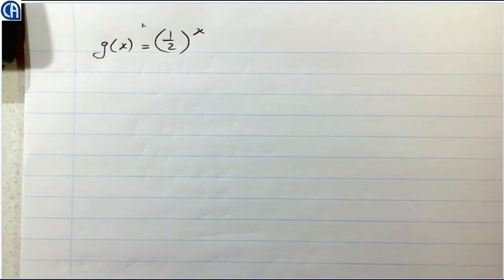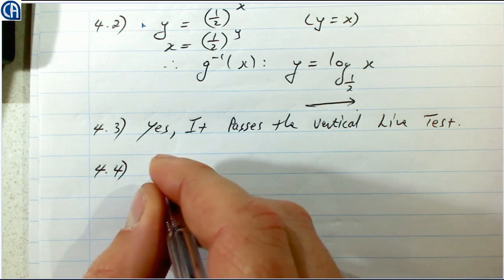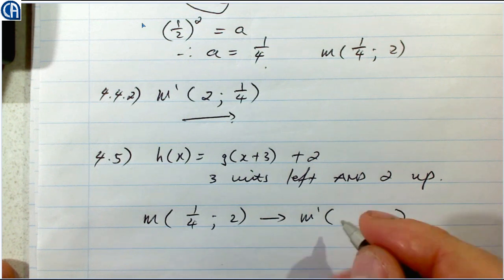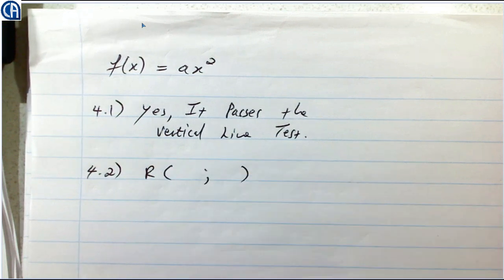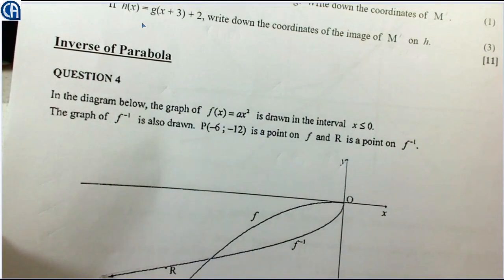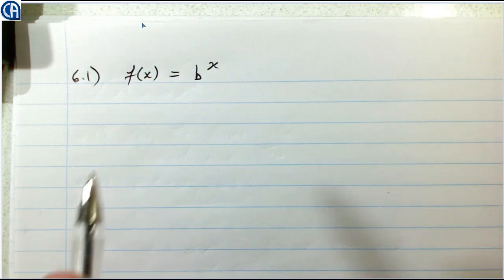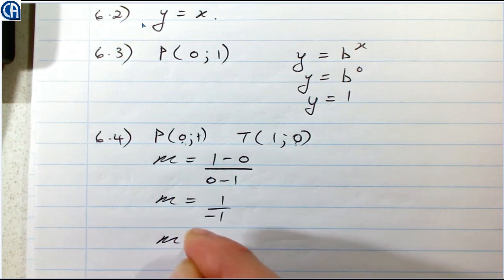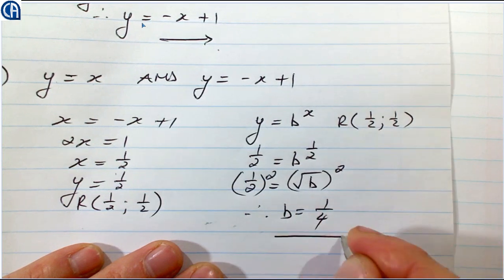Functions and Inverse Functions – video 5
Teacher: Retief van der Merwe